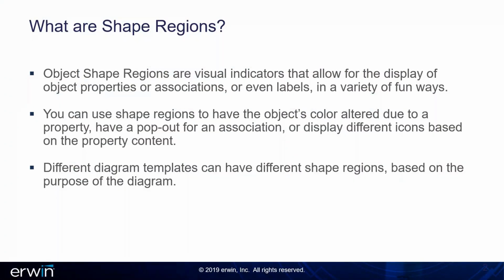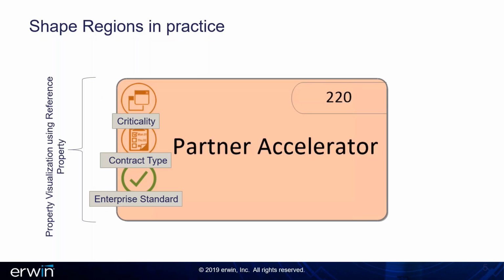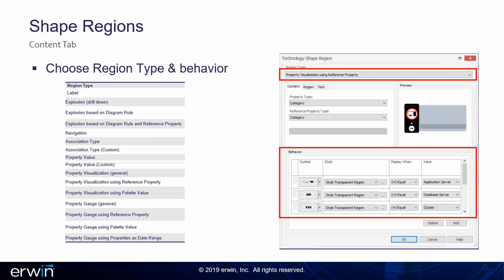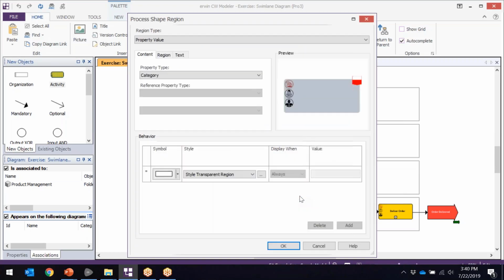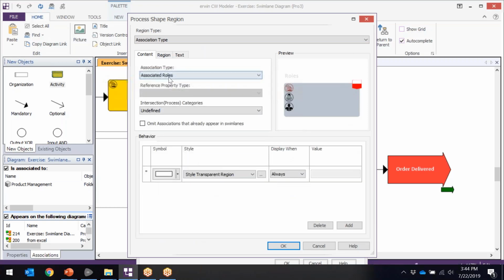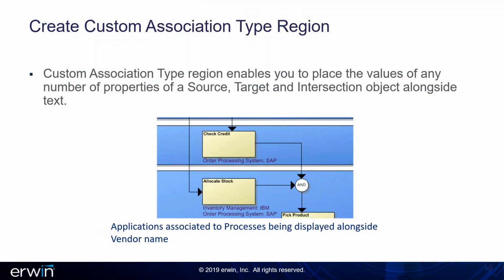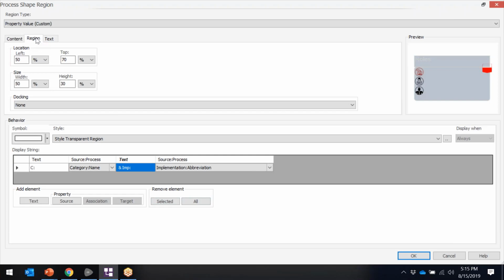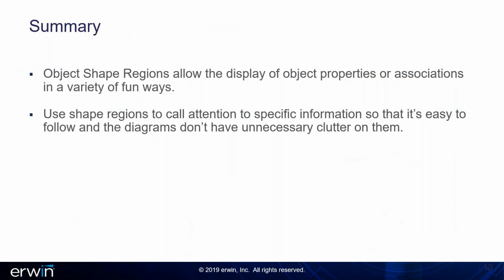Shape Regions Visual Indicators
Object shape regions and dynamic visualization